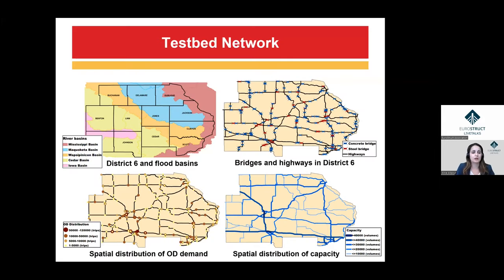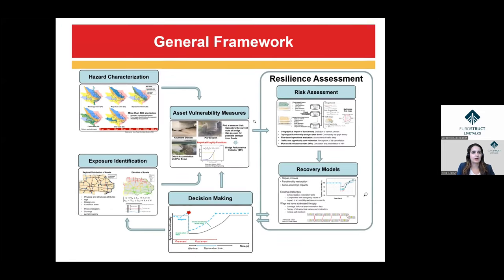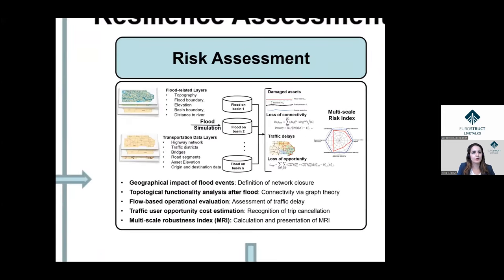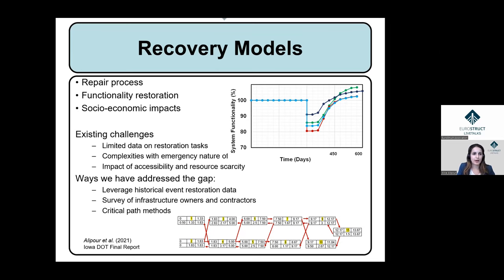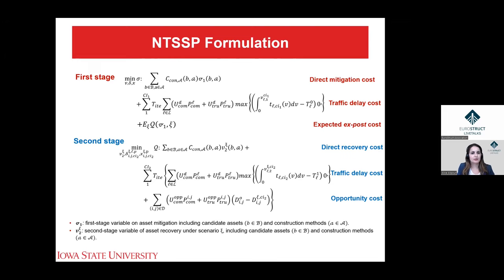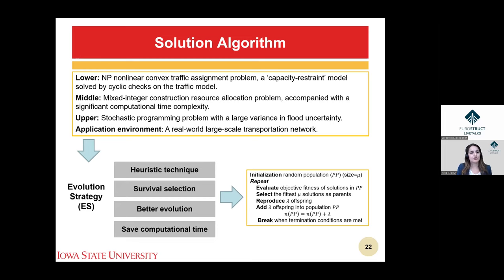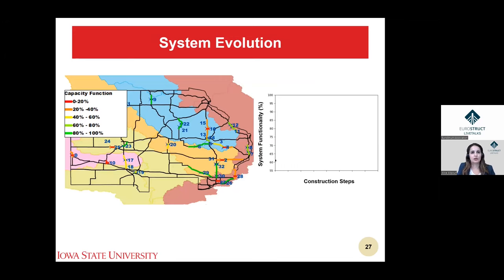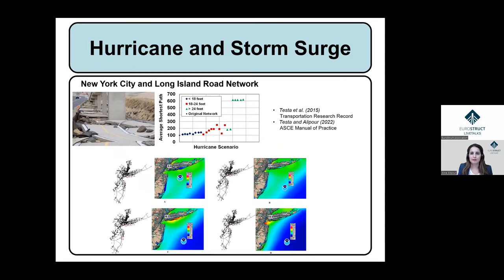EuroStruct LiveTalks - Multi-scale Approach to Enhance Resilience of Infrastructure Systems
Natural hazards can result in significant damage and disruption to the physical built environment, including various infrastructure systems and the socio-economic activities that rely on them. Investigations of recent disasters caused by natural hazards have revealed the importance of infrastructure resilience, especially for an integrated safety, performance, and functionality. Infrastructure resilience is defined as the ability to get prepared, plan for, absorb, and recover from actual or potential extreme events. Thus, a thorough understanding of each component associated with this definition is deemed essential to move toward achieving resilient infrastructures. Furthermore, there are three unique attributes in this critical domain that should be synergistically accounted for: (1) infrastructure systems are geographically distributed systems and have a large number of components, (2) natural hazards are highly uncertain both spatially and temporally, and (3) community resources are limited, especially in the aftermath of extreme events. The combination of the outlined considerations underlines the importance of ex-ante and ex-post decisions to promote resiliency not only at the component but also at the system level. For establishing the resilience in the new generation of civil infrastructures, this presentation will introduce the formulation of a nonlinear two-stage stochastic programming model that aims to build a balanced portfolio of ex-ante and ex-post activities to reduce the risk and time of recovery, while minimizing the direct and indirect losses. The developed model benefits from a data-driven simulation environment, which combines scenario reduction, hybrid heuristic method of evolution strategy, and high-performance parallel computing, to find optimal resilience-oriented solutions. By examining the model in a large-scale, geographically-distributed transportation network subjected to flood events, the main capabilities are evaluated. This leads to the recommendations for further implementing such models to transform the resiliency of the built environment under extreme events.